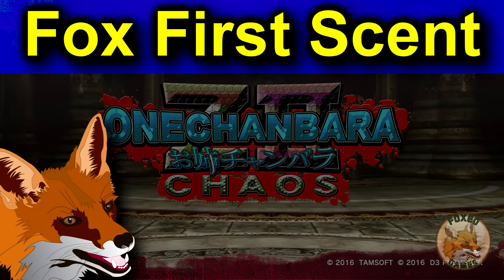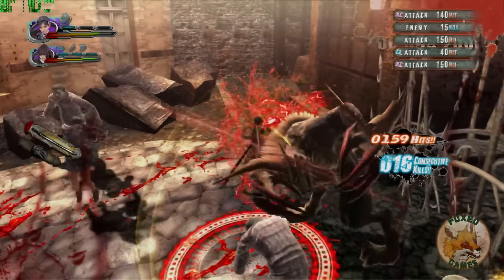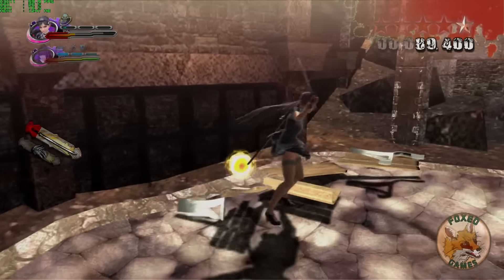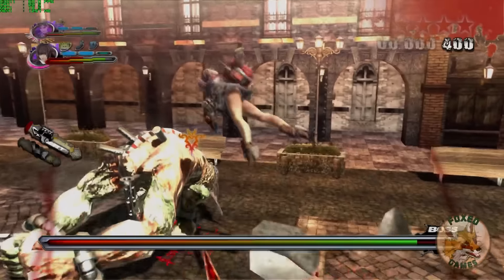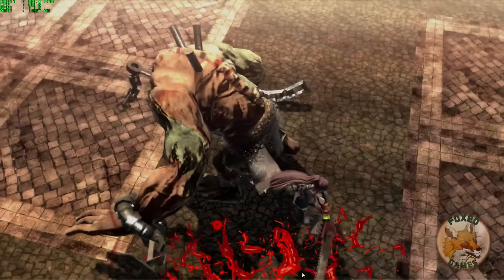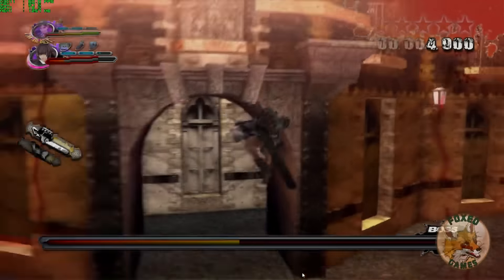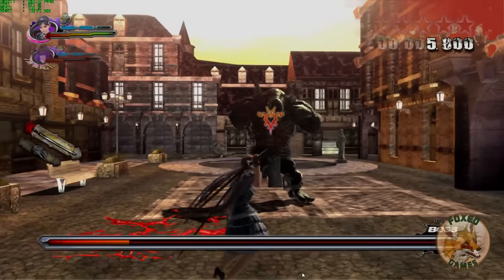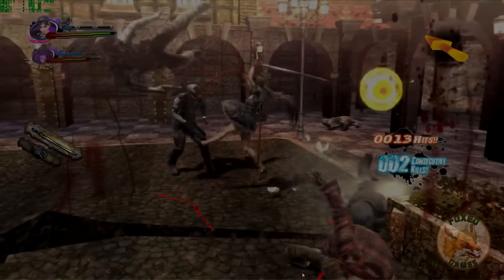Fox First Scent ➜ Onechanbara Z2: Chaos (PC)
Join the Steam FoxeoGames Group!

Gaming PC:  Intel Core i7-4790K, GTX-980 Ti 6GB, 16GB RAM, MSI Gaming 5, Windows 10, Razer BlackWidow Chroma, Logitech G900 Chaos Spectrum

Onechanbara Z2: Chaos